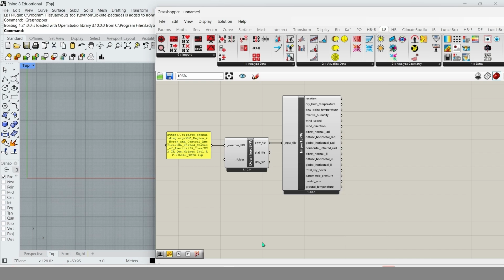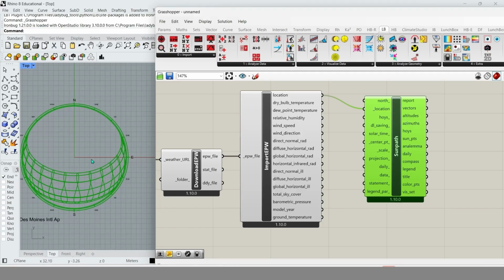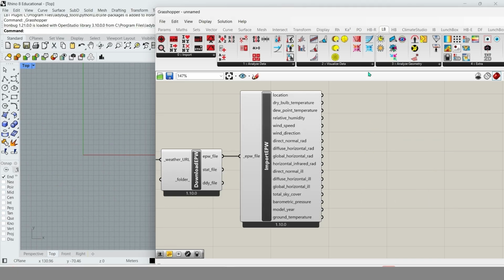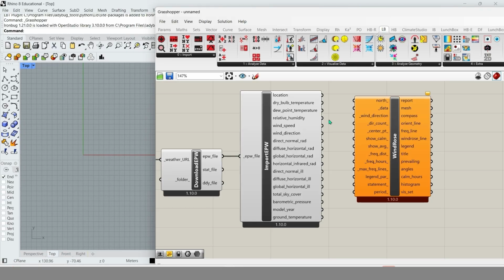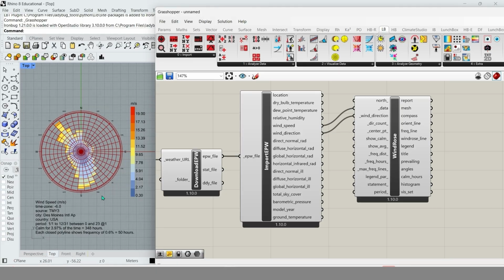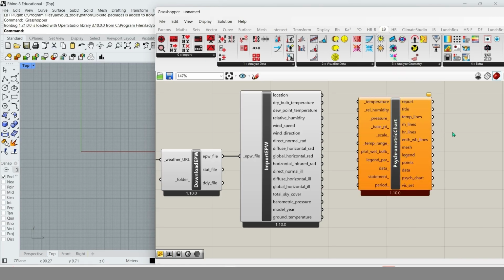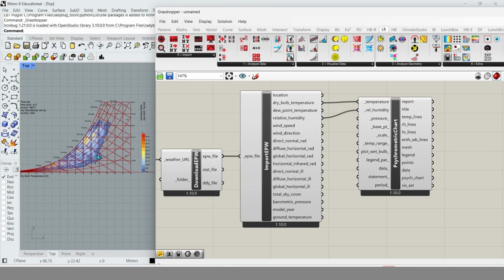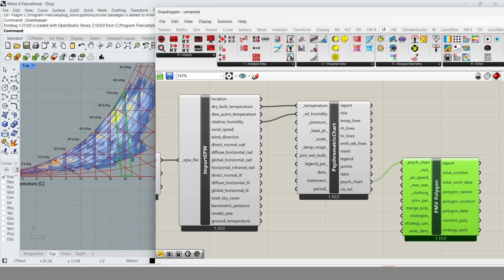LB1.2 - Sun Wind Psych